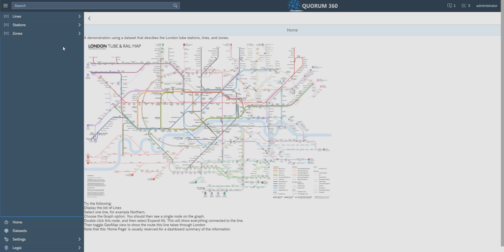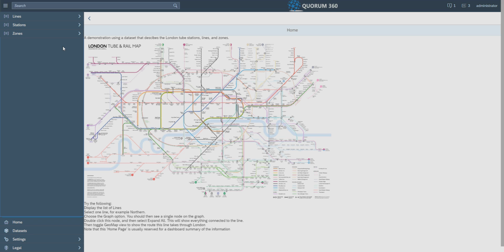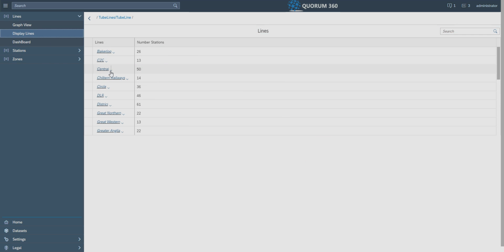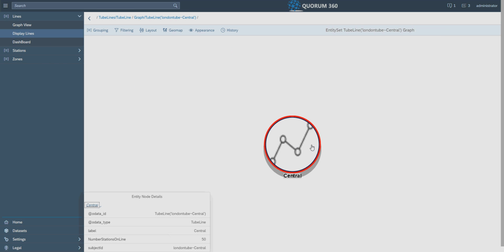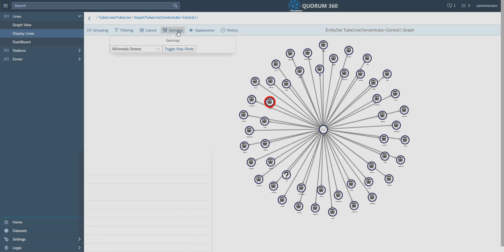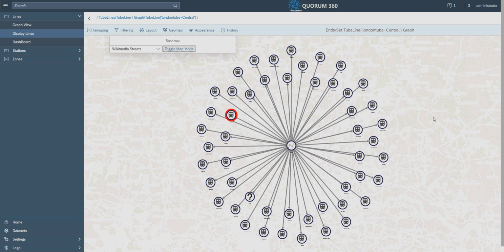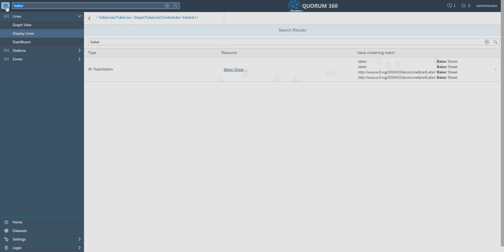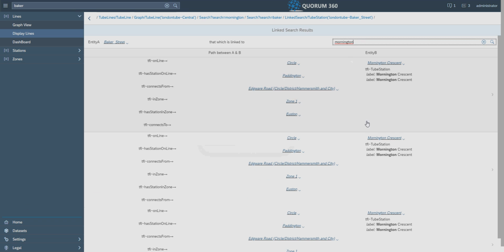quorum360 TransportforLondon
With Quorum360 we can rapidly deploy datasets into the RDF graph. In this example we have taken a dataset of lines, stations, and zones of the London underground system, created the corresponding model, and used that model to convert the dataset a RDF graph. From there we have published as OData and auto-generated the Lens2OData UI/UX, both steps achieved without any need for coding.